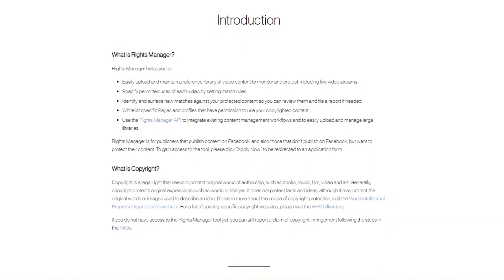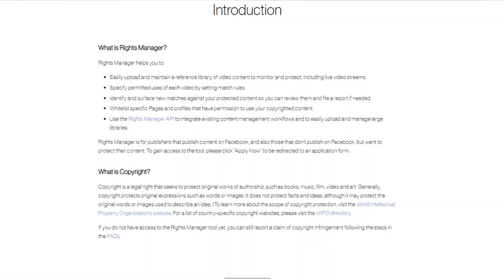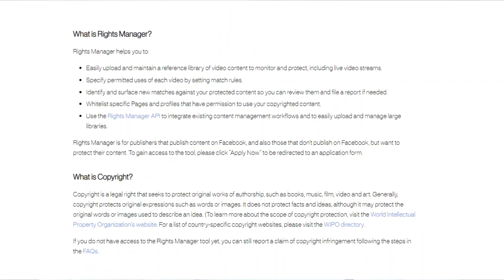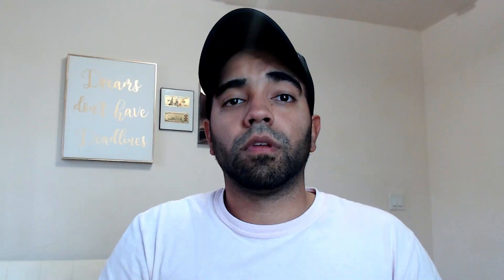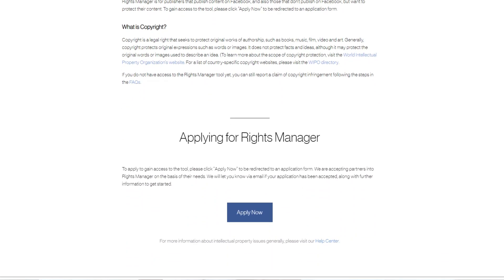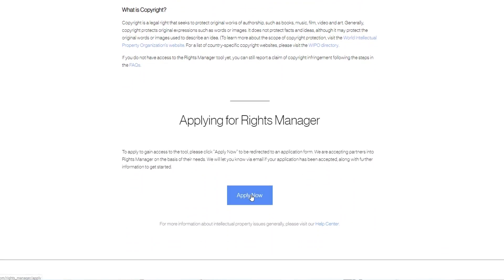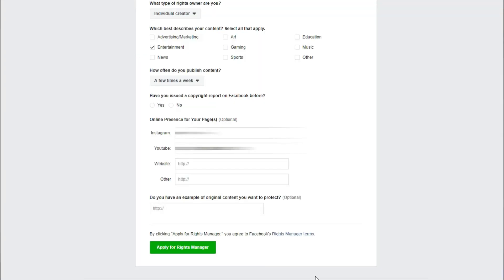How To Protect Your Videos on Facebook with Rights Manager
Protect your videos on Facebook with Rights Manager, in this video I explain how it works.

If you need help creating a strategy for your business or optimizing your Facebook ads to get more clicks, likes and sales, apply to become a client.